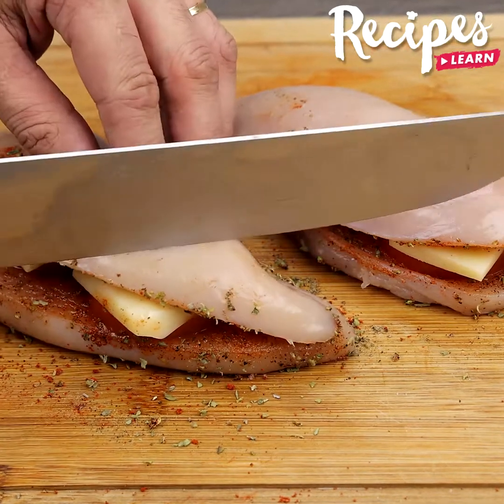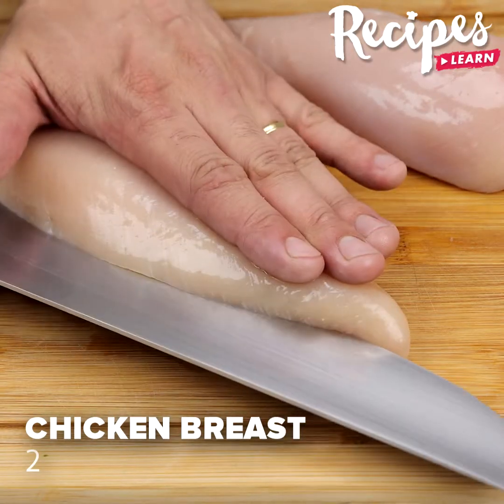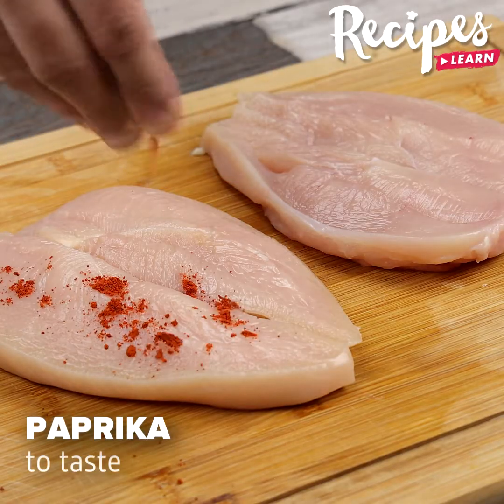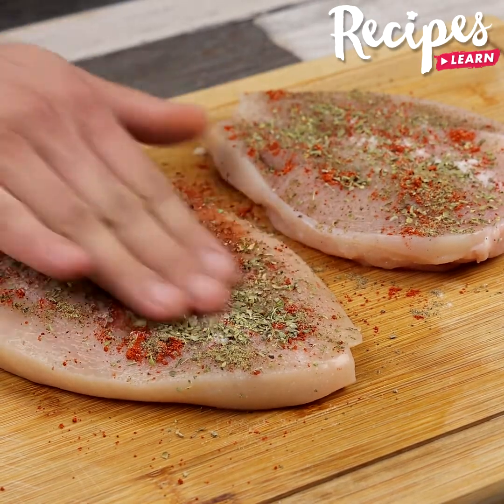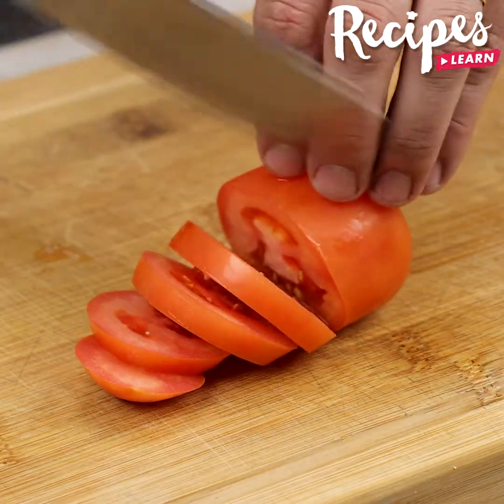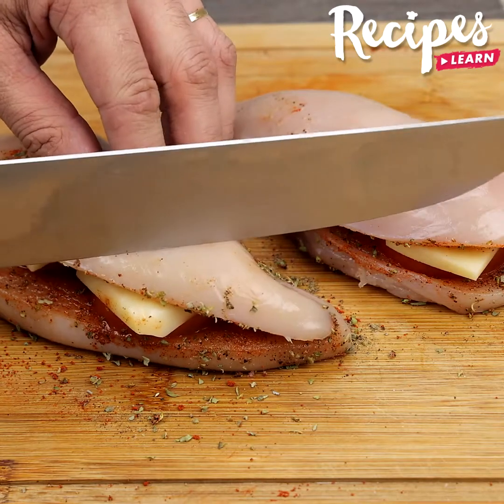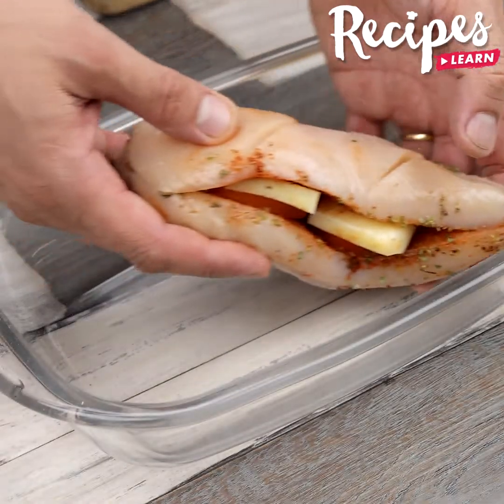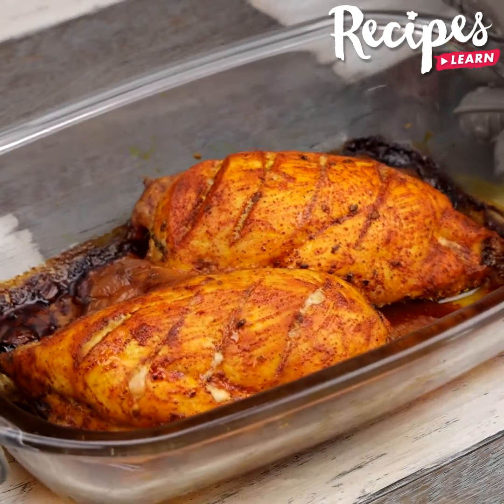This stuffed chicken breast will surprise your whole family!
You’re gonna love making that stuffed chicken!

📌Ingredients
2 chicken breast
oregano to taste
1 tomato
mozzarella
paprika to taste
olive oil